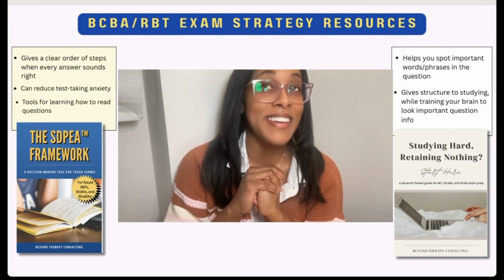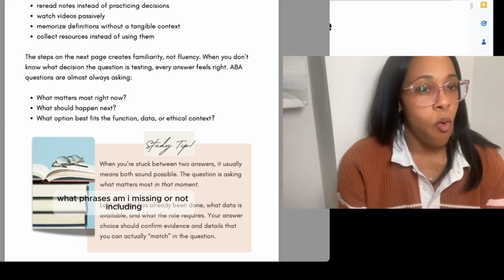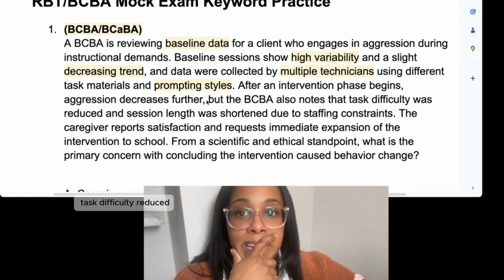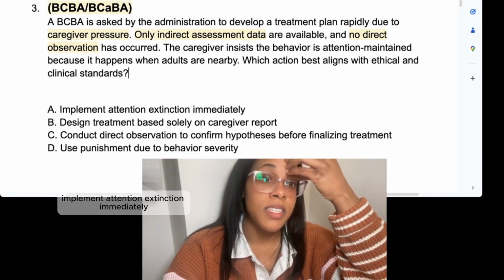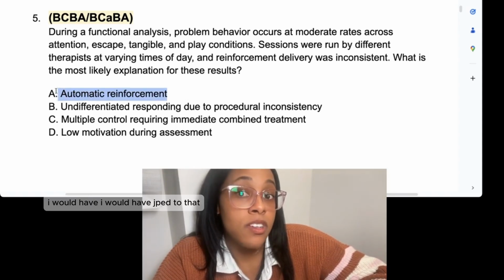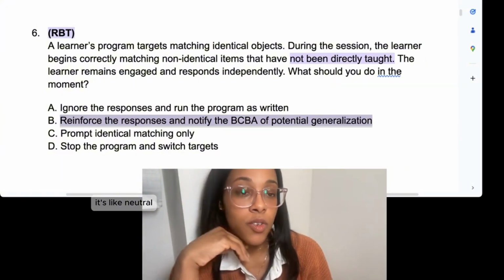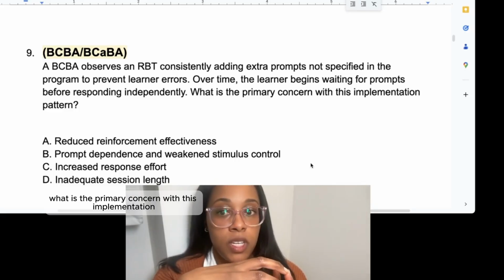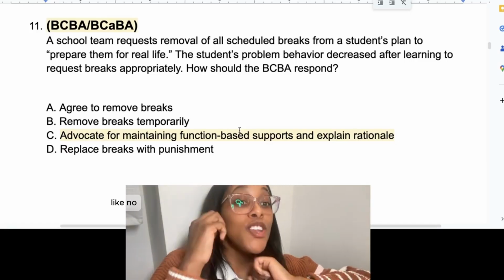RBT, BCBA, BCaBA Mock Exam Review: Little Mistakes That Cost Big Points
This is a replay of my 02/17/2024 recorded exam study live event for RBTs, BCBAs, and BCaBAs focused on test-taking strategy.

During the live, we review a mock exam! I talk through how exam questions are written, why they are meant to feel confusing, and how to narrow your focus to the most important information. I explain how to spot keywords, recognize exam traps, and use process of elimination when you get stuck between the last two choices.

If you want the full study resources referenced during this live, you can find them here: